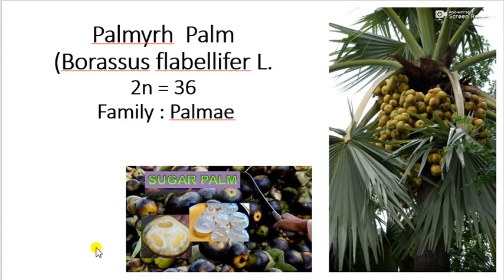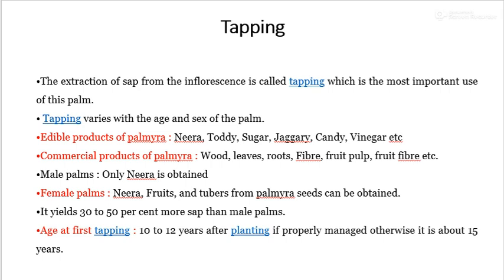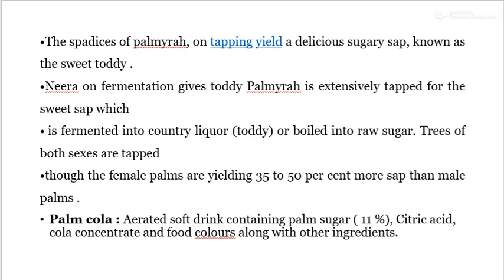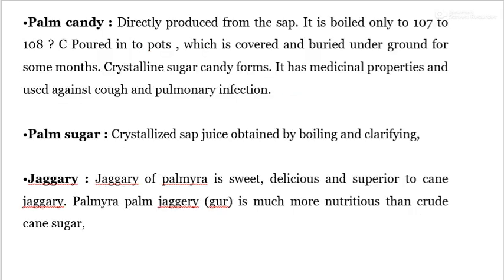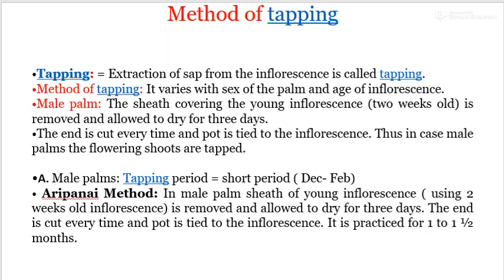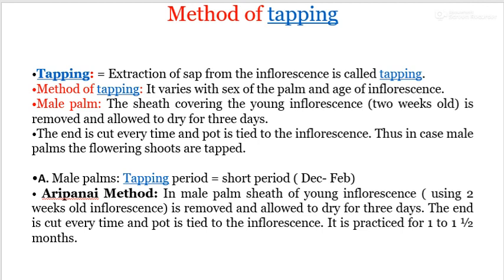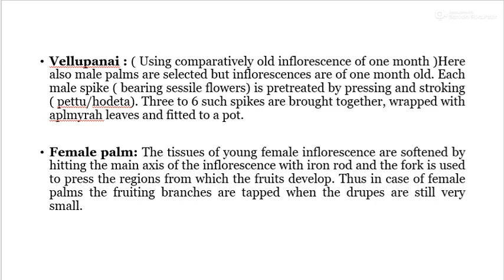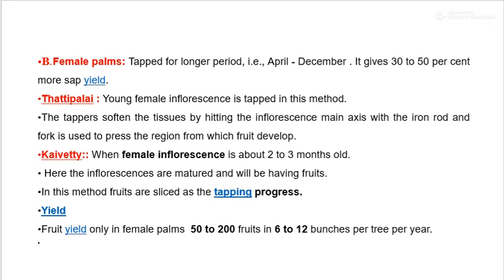palmyrh palm tapping